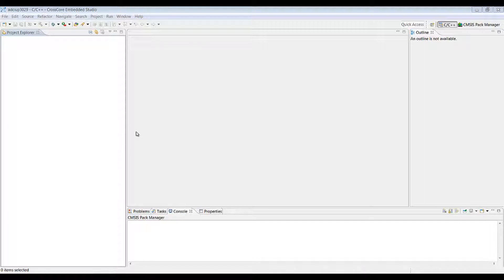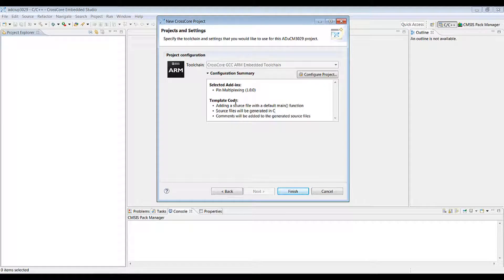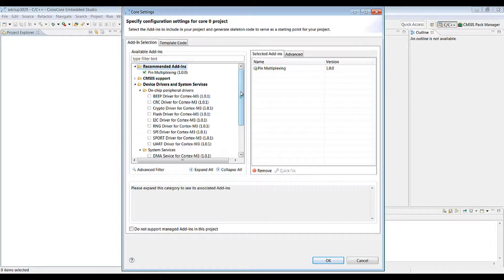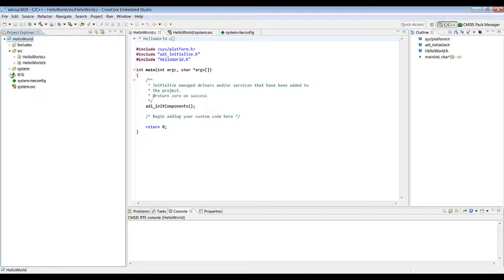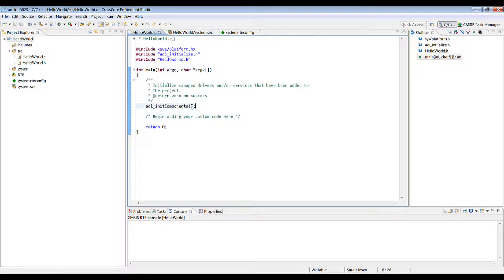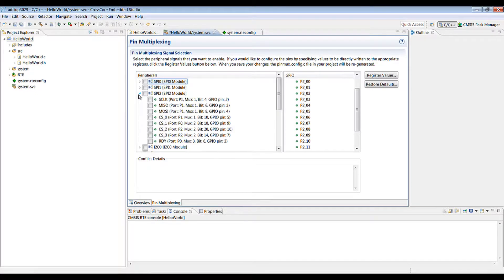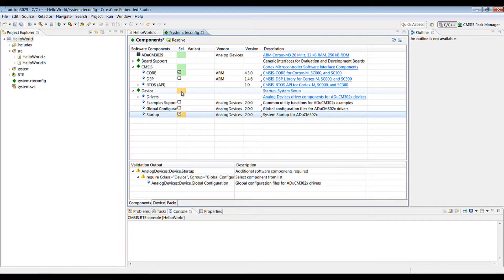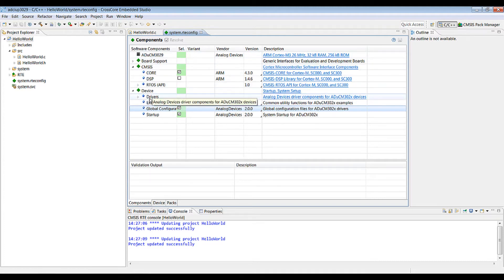Creating custom projects for the ADuCM302x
Guide to creating and customizing projects for the ADuCM302x processor family.